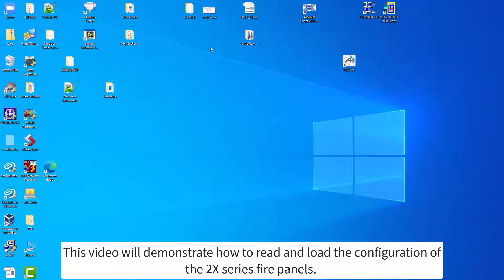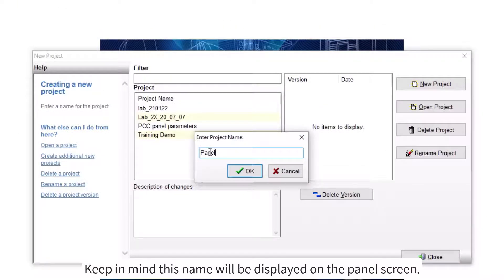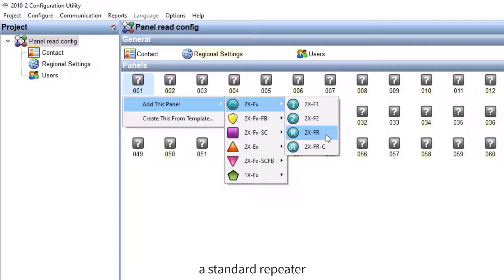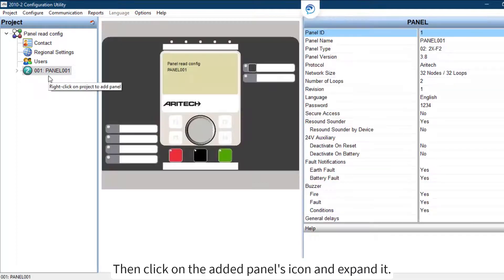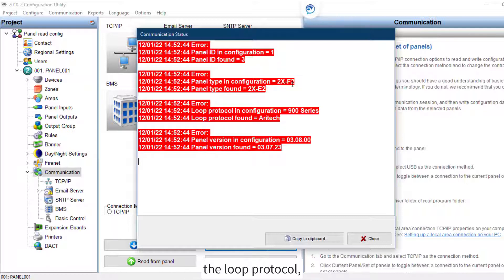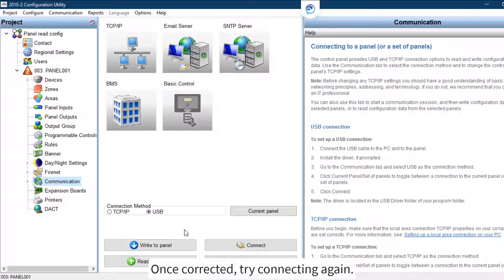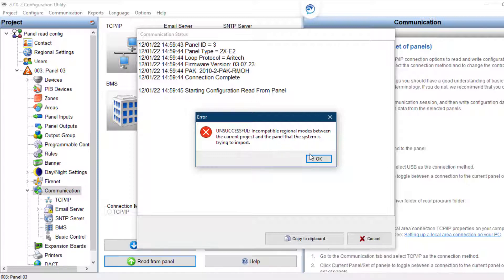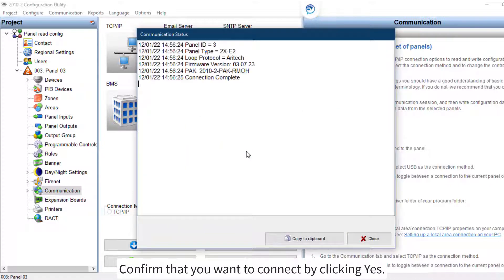How to Read and Load a Panel Configuration on an 2X Aritech Control Panel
2X028 2X EN How to Read and Load the Panel Configuration 0122 M